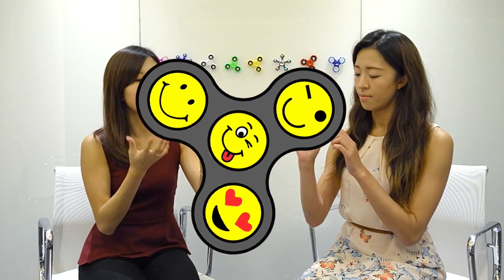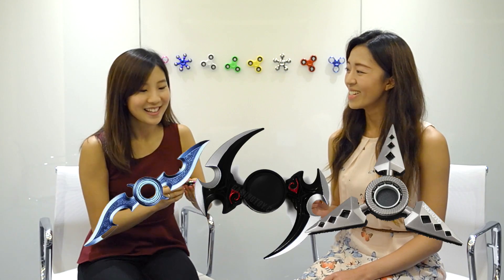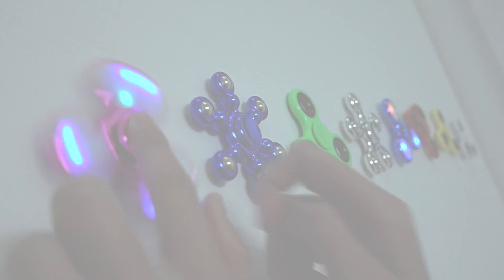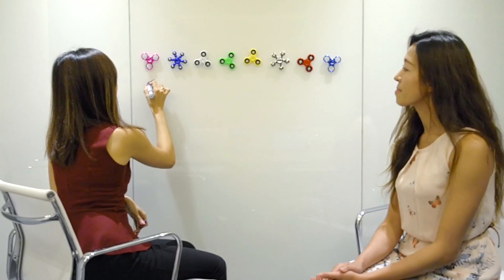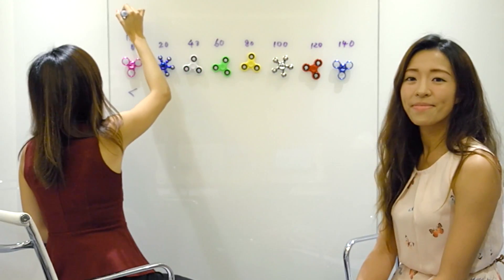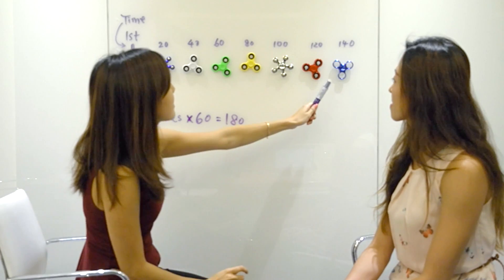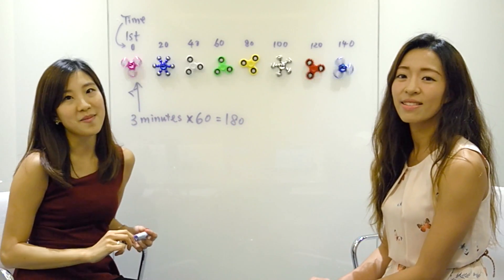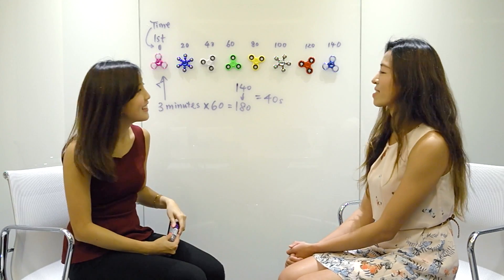FIDGET SPINNER with Michelle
Fidget Spinner Part 1 with Educational Psychologist Michelle

I have 8 fidget spinners and each one can turn for 3 minutes before it stops. The fidget spinners start turning 20 seconds apart, from the first one to the eighth one. How long will all 8 fidget spinners spin at the same time?

Hope you like this example of Maths in the real world!